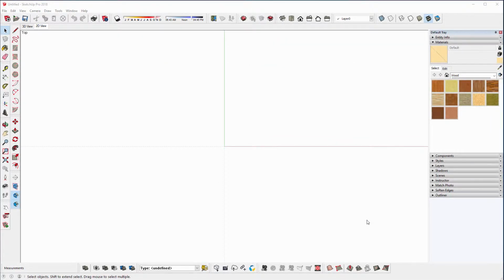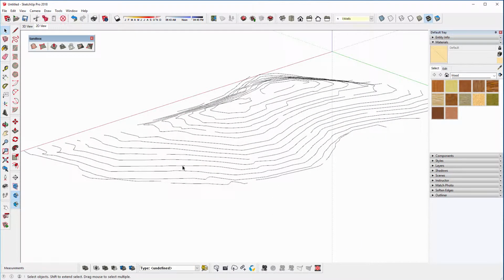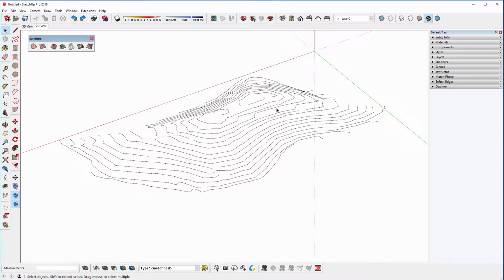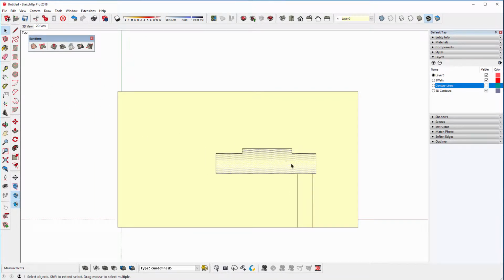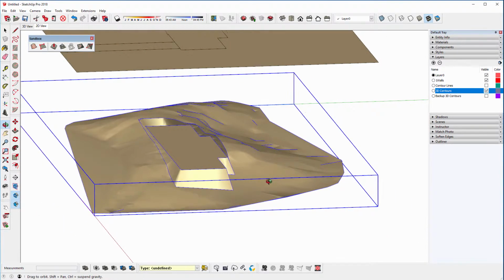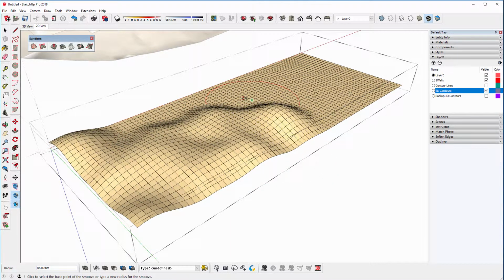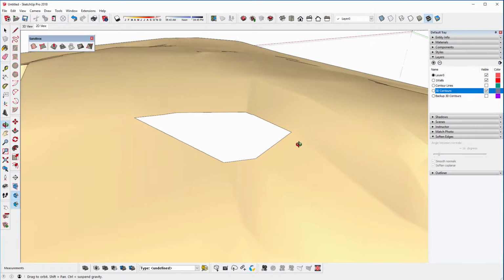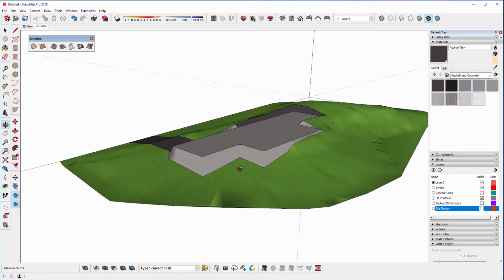SketchUp Project 3 - Site Modeling